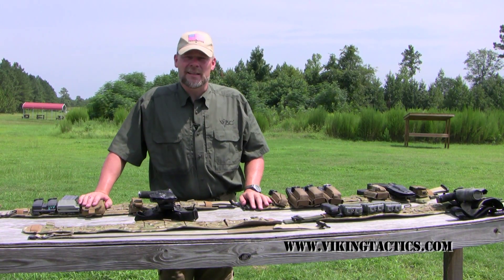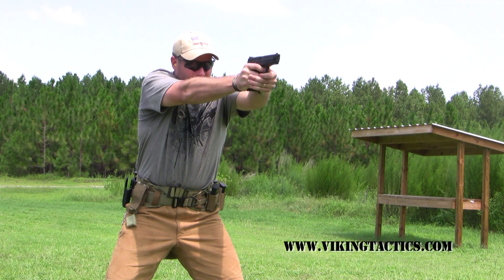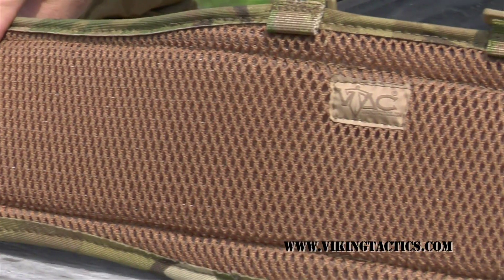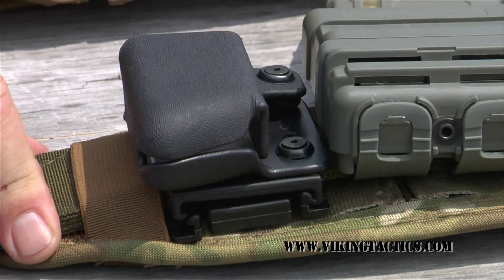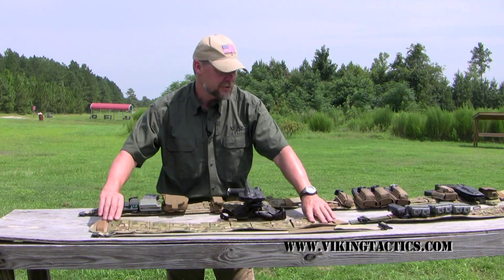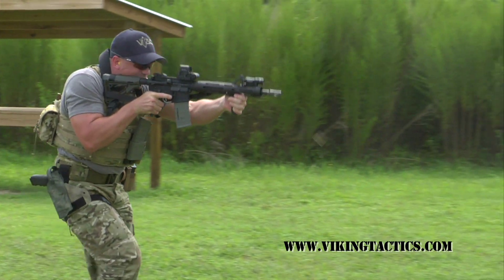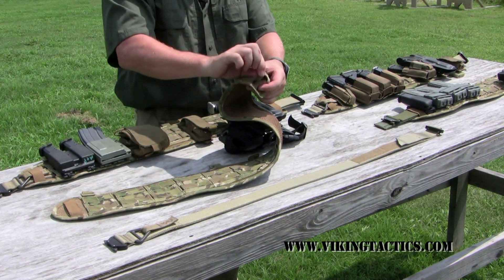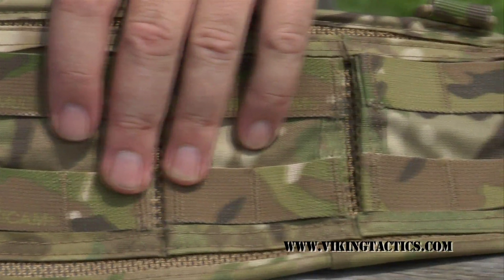Viking Tactics Battle Belt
Lightweight, comfortable, and adaptable to a wide range of holsters and accessory pouches, the VTAC Battle Belt is made by Warriors for Warriors!